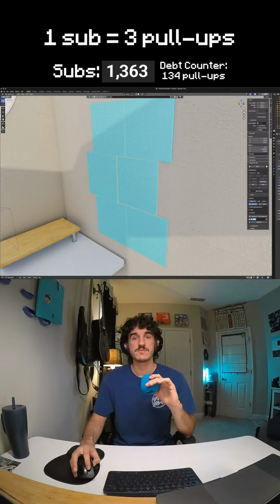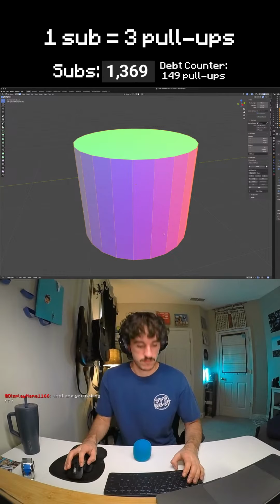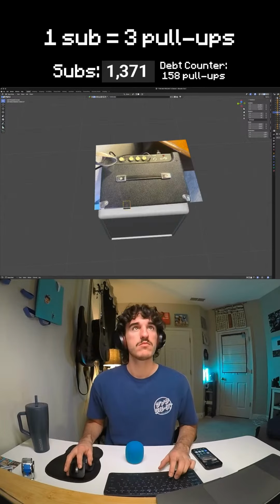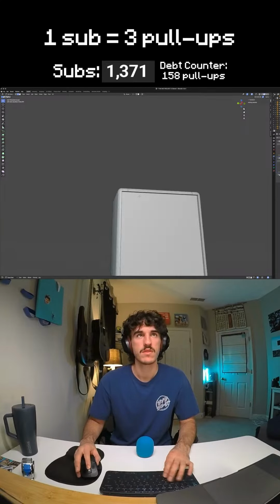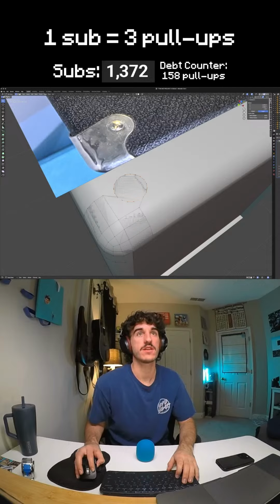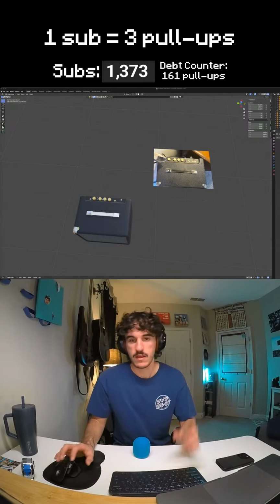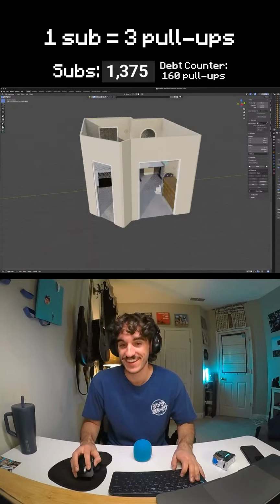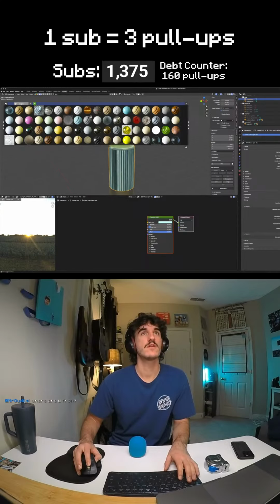Making a Guitar Amp in Blender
i'm back